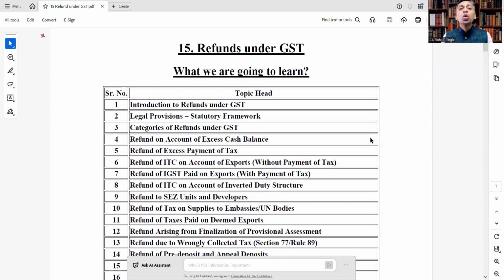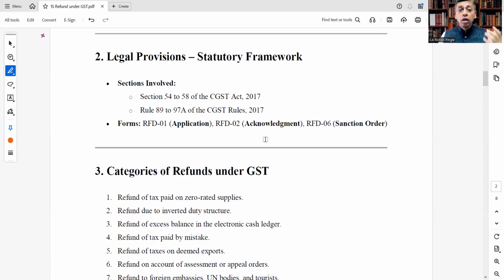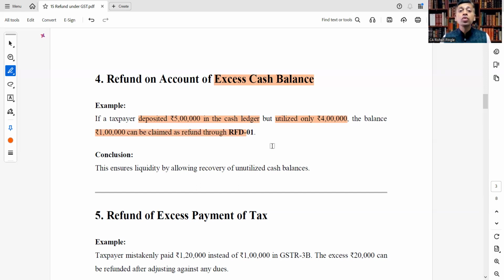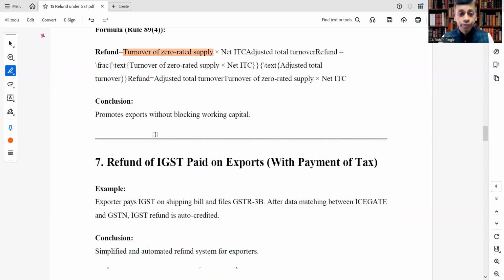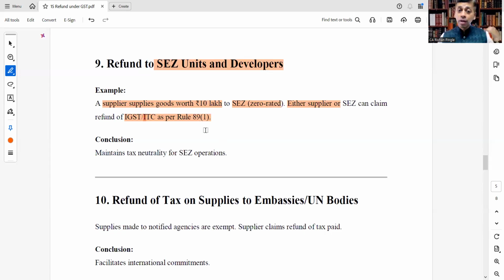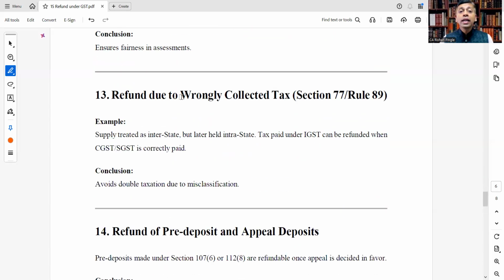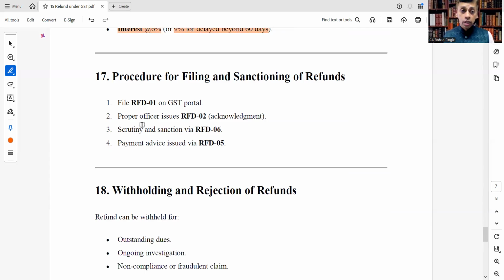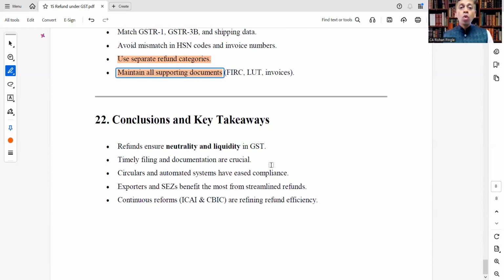GST Relearn Video Series - Part 15 - Refunds under GST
Welcomeback to GST Relearn, a comprehensive and easy-to-understand video series designed for students, professionals, accountants, business owners, and anyone curious about GST.

👉 In Part 15, we dive into:Various categories of Refunds under GST covering:-
- Introduction to Refunds under GST
- Legal Provisions – Statutory Framework
- Categories of Refunds under GST
- Time Limits, Interest, and Provisional Refunds
- Procedure for Filing and Sanctioning of Refunds
- Withholding and Rejection of Refunds
- Circulars and Clarifications from CBIC
- Common Errors and Best Practices
- Conclusions and Key Takeaways

CA / CS / CMA Students Accountants & Tax Professionals Small Business Owners & Startups Commerce Students Anyone who wants to understand GST in India 🎯